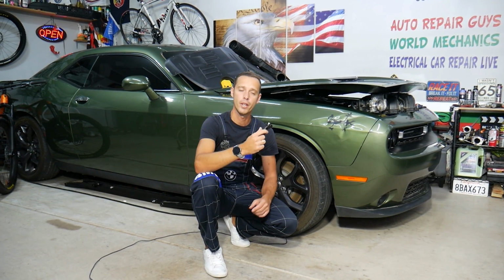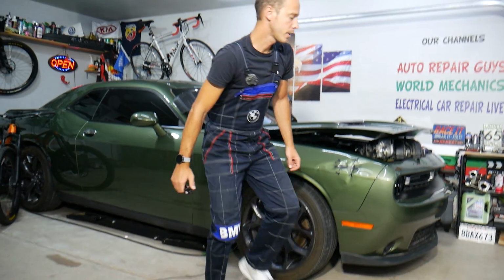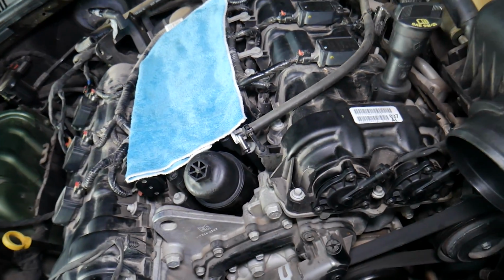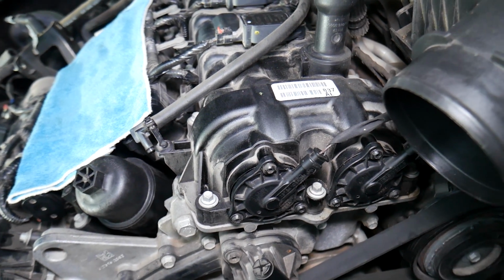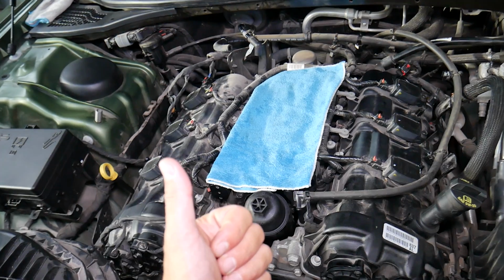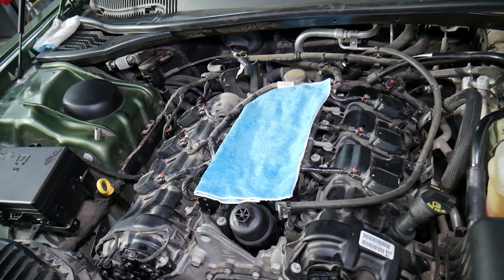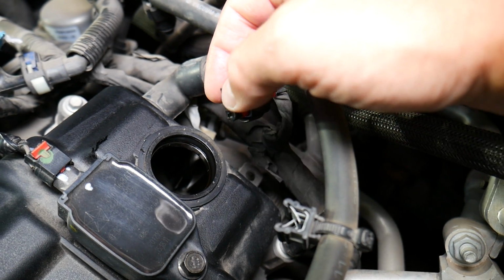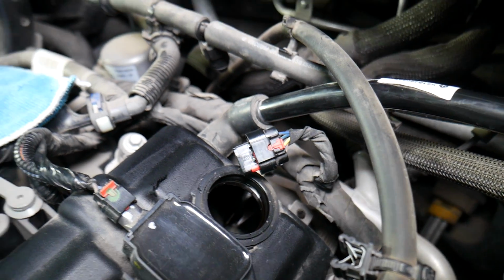WHAT WILL HAPPEN IF I DRIVE WITH BAD CAMSHAFT POSITION SENSOR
► Car Parts More Parts Bellow ▼
In this video we will explain if you can drive your car with bad camshaft position sensor. The camshaft position sensor is very important to your car. Most modern cars have variable timing and the engine computer will need to know the exact position of the camshaft in order for everything to work correctly. If the camshaft position sensor does not work it can affect your car in multiple ways. In some cases you may experience no start or slow start because of bad camshaft position sensor, also you may experience loss of power, unpredictable engine, stalling, engine dies all at sudden which could be very dangerous and could lead to an accident. Never ignore bad camshaft position sensor because your car will be affected in multible ways and in addition it will not be able to pass emissions as well. Hopefully the video will be helpful to any of you that want to know if you can drive with bad camshaft position sensor.

► Camshaft Position Sensor
► Radiator Fan
► 5W-20 Oil
► Oil Filter
► This is Our Favorite Scanner